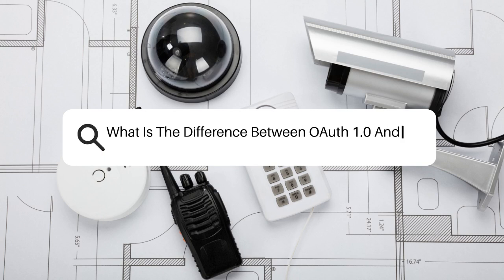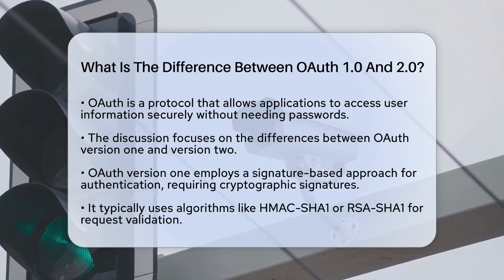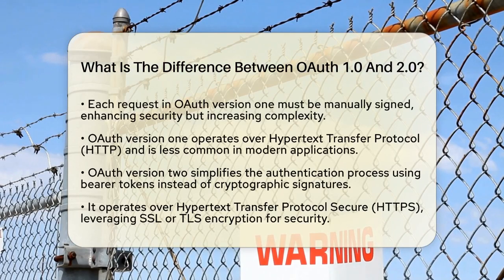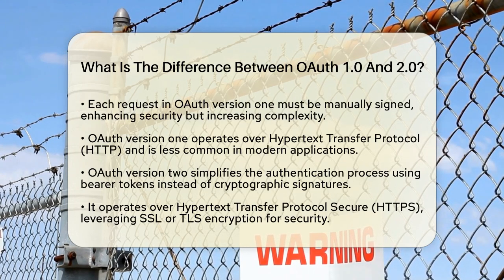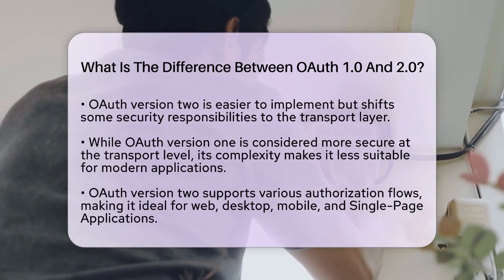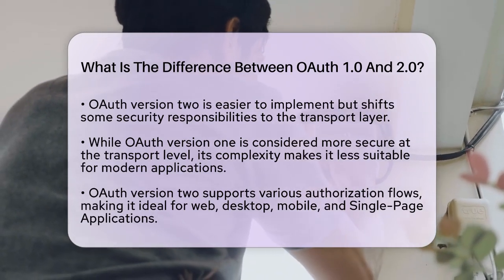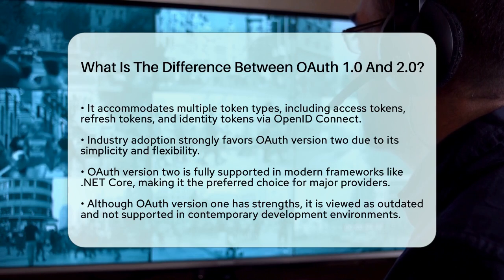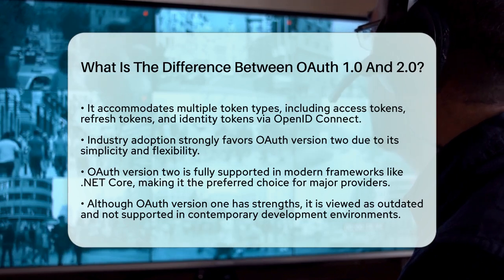What Is The Difference Between OAuth 1.0 And 2.0? - SecurityFirstCorp.com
What Is The Difference Between OAuth 1.0 And 2.0? OAuth is a widely used framework that allows applications to securely access user information without the need for passwords. In this informative video, we will break down the differences between OAuth version one and OAuth version two. Understanding these differences is essential for anyone working in the field of application development or cybersecurity. We will define what OAuth is and explain how it functions in terms of authentication methods and security measures.

You will learn about the signature-based approach of OAuth version one, which, although secure, can be complicated to implement. We will also cover how OAuth version two simplifies the authentication process with bearer tokens, making it more accessible for developers. The video will highlight the practical applications of both versions, focusing on their suitability for modern web and mobile applications.

Additionally, we will touch on the importance of properly configuring Hypertext Transfer Protocol Secure to maintain security when using OAuth version two.